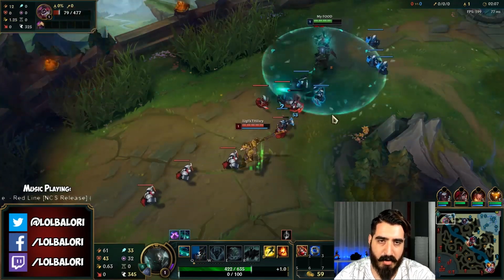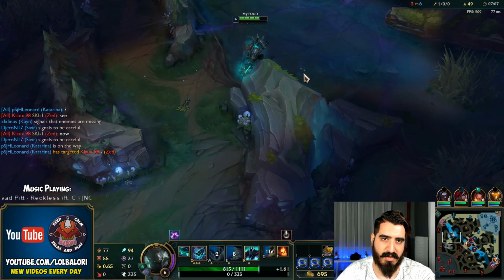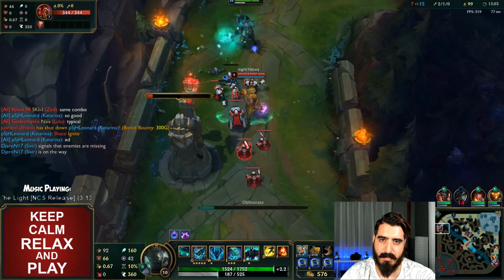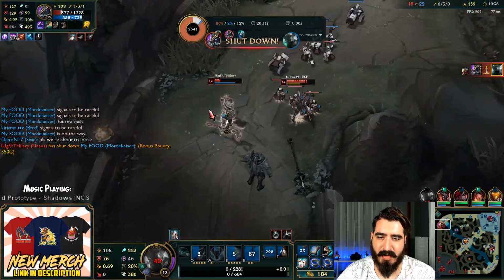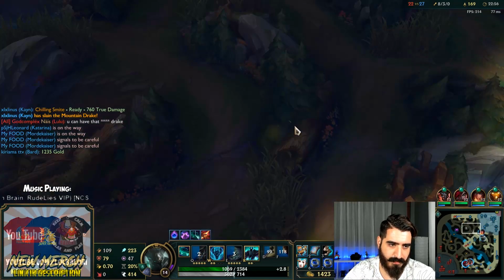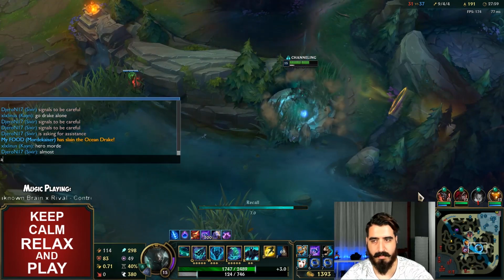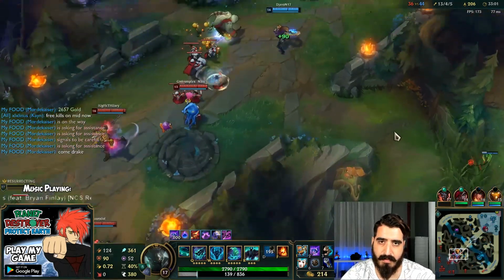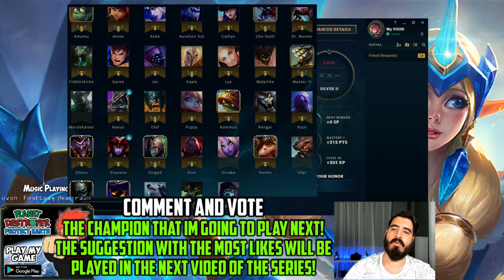MORDEKAISER IS OVERPOWERED 🔥 DO PURE DAMAGE WITH 33|55% MAGIC PENETRATION 🔥 Bronze to Diamond Ep #24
MORDEKAISER IS OVERPOWERED 🔥 DO PURE DAMAGE WITH 33|55% MAGIC PENETRATION 🔥

You want the STRONGEST NEW RUNES Season 9 Build For Mordekaiser TOP/MID/JUNGLE? Enjoy:
Sorcery + Domination
For Sorcery:
- Arcane Comet (The most powerful rune in the game)
- ManaFlow (Free mana stacks)
- Nimbus Cloak (bonus movement speed while using our R)
- Scorch (Extra BURN damage each 10 sec)
For Resolve:
Shield bash (Extra damage while using our W)
Revitalize (Bonus healing and shields)
Also you will get for:
OFFENSE: 9 AP
FLEX: 9 AP
DEFENSE: 6 armor
This runes will give you everything you need for Mordekaiser to do insane damage!

Full Magic Penetration Mordekaiser vs Nasus TOP Lane Ranked SoloQ Elo Hell To Diamond Series Gameplay Season 9

As you may know I’m part of the official League
Partner Program with Riot Games. You can read about the program